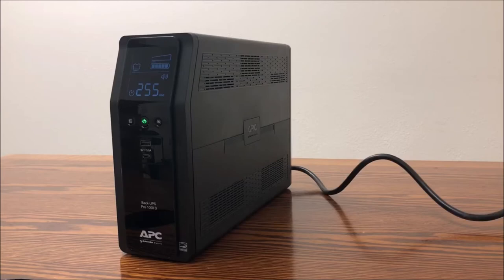Muting Alarms on APC Back-UPS Pro | Schneider Electric Support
Tutorial for silencing beeping alarms on APC Back-UPS Pro RS/XS/NS G & M Series series models (BR700G/BR1000G/BR1300G/BR1500G/BX850M/BX1000G/BX1300G/BX1350M/BX1500M/BN1080G/BN1350G) via the mute button on the front display.